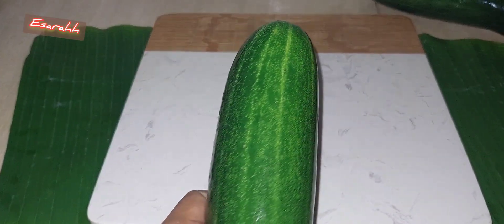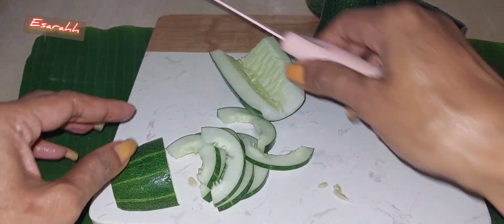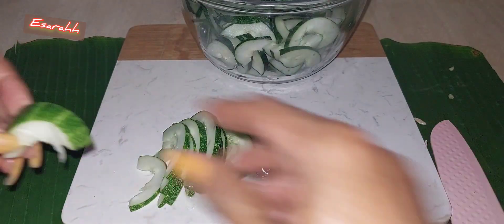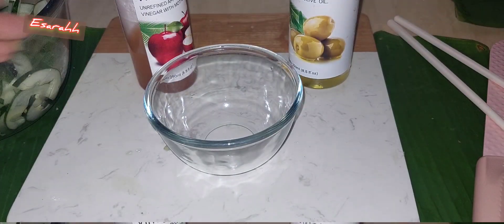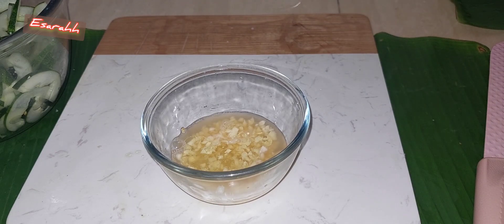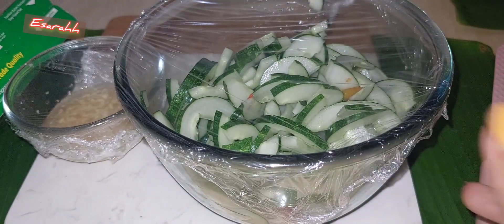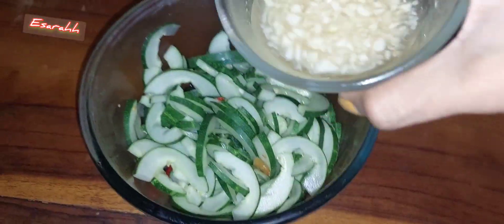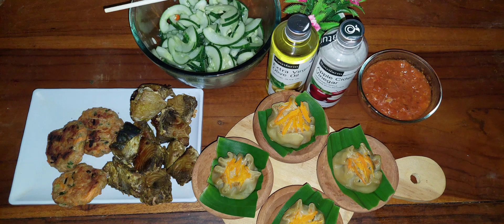Fresh Cucumber Salad. Healthy Salad No Sugar Added. fypシ゚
Cucumber Salad.
Fresh healthy No Sugar Added.

Ingredients;
Cucumbar
Garlic
Apple cidar vinegar
Extra virgin Olive Oil.
Fresh chilli flakes
Pinch of Salt
Bahan;
Ketimun
Bawang putih
Cuka apel
Minyak Zaitun
Cabe segar
Sedikit garam

Enjoy the freshness in healthy way.